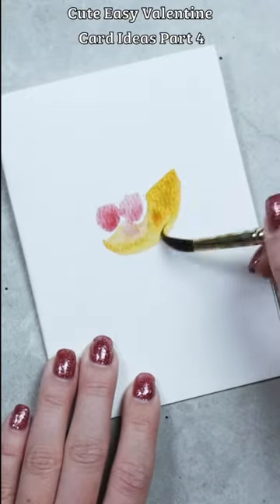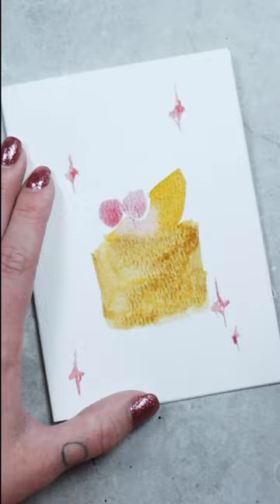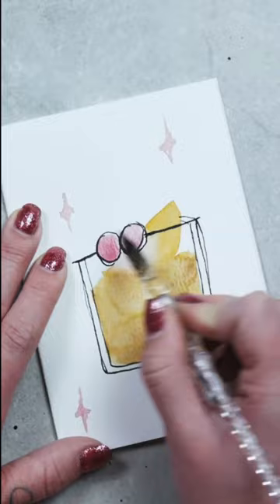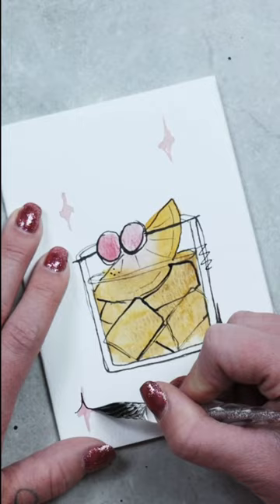Cute Valentine Card Ideas Part 4 | using @scribbleladyco products